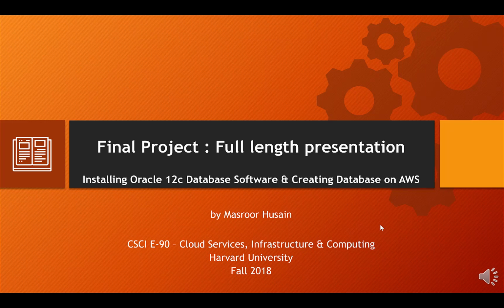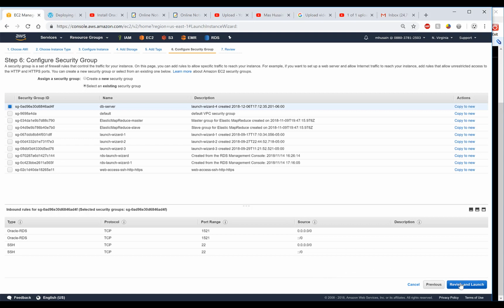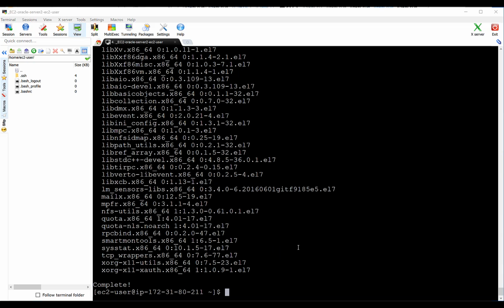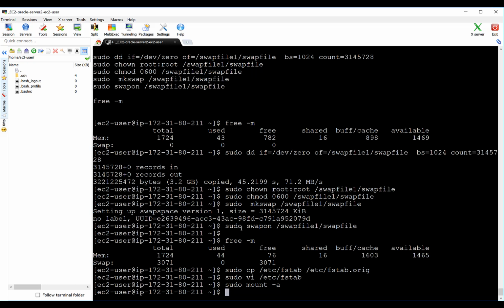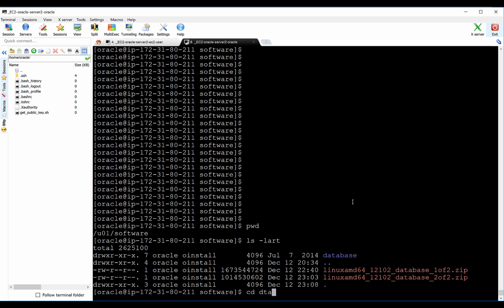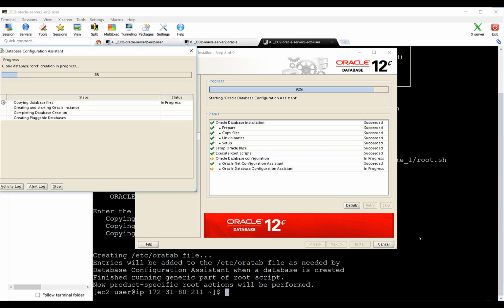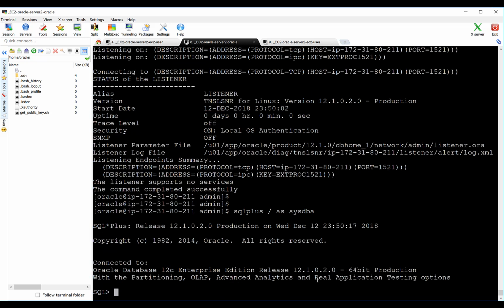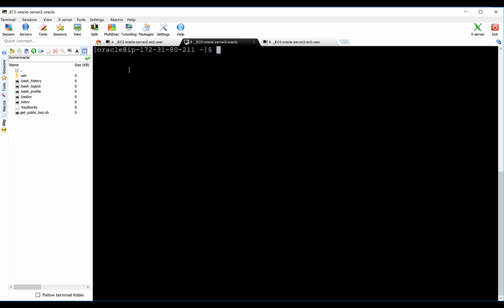CSCI E-90 Final Project - Full length - Installation of Oracle 12.1 Database on AWS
Masroor Husain
Graduate Student
Fall 2018 - Harvard University